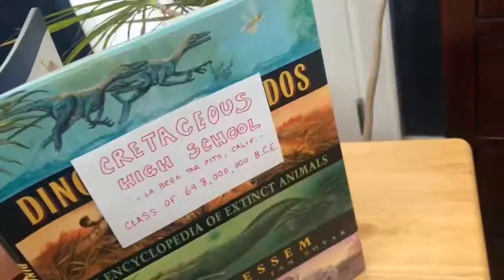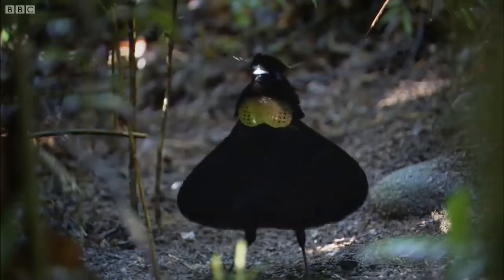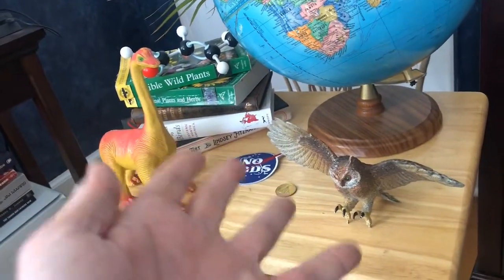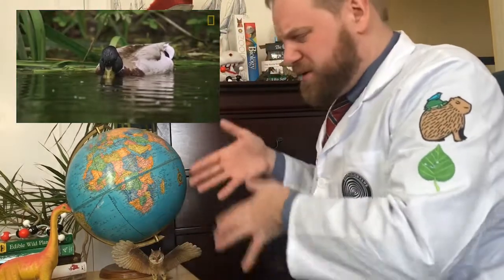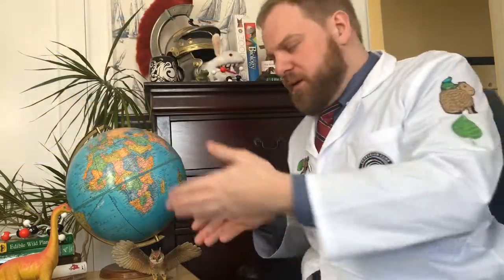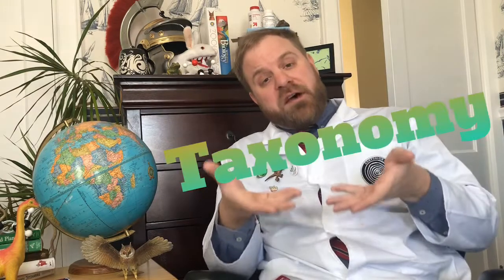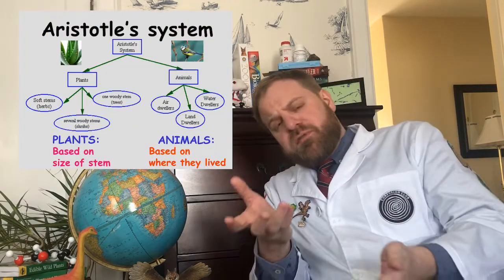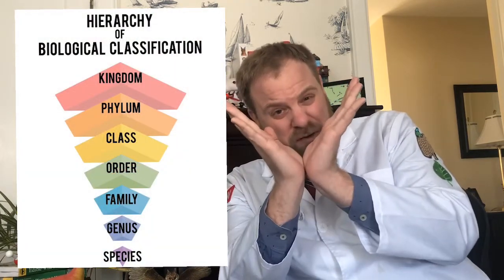Evolution: Taxonomy - Finding Order In Diversity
An introduction and description of the history and purpose of taxonomy